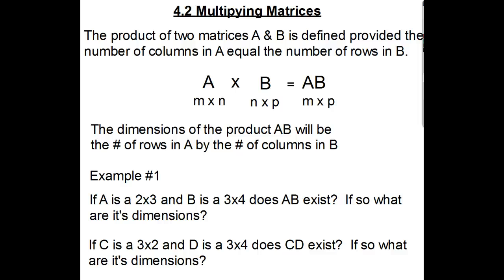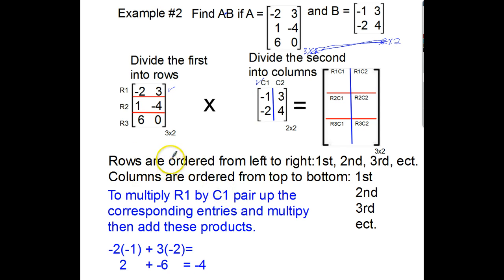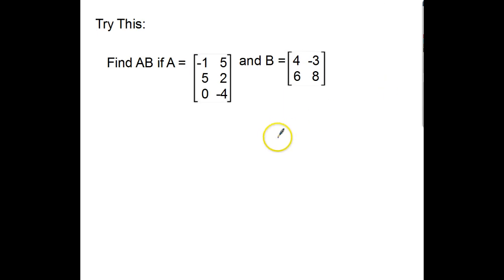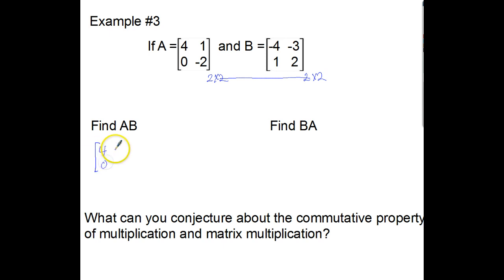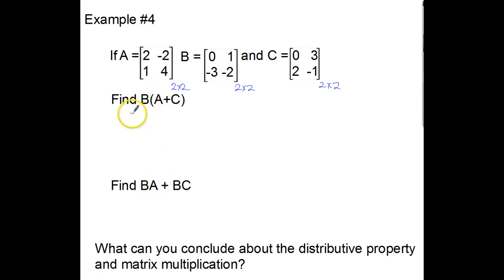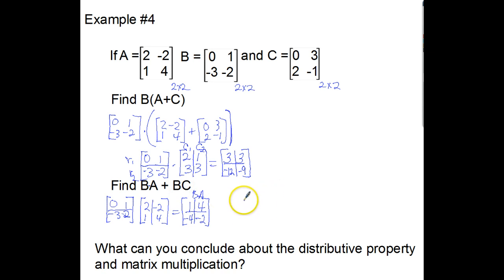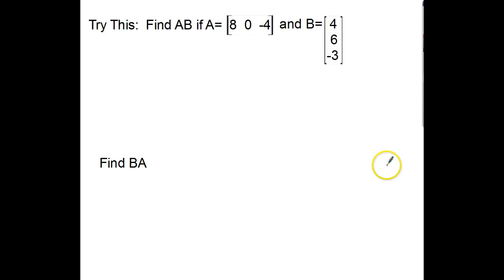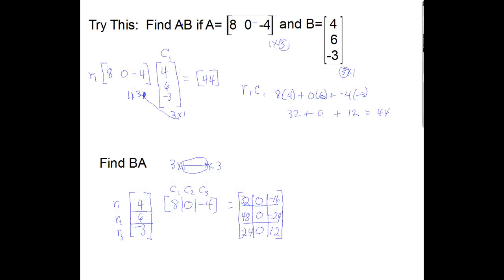4.2 Matrix Multiplication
4.2 Matrix Multiplication